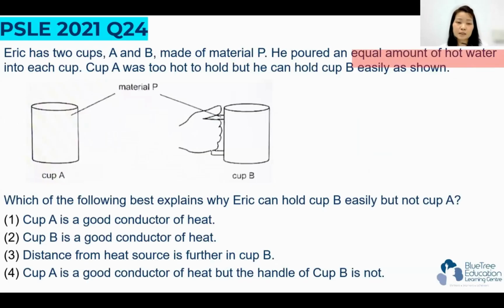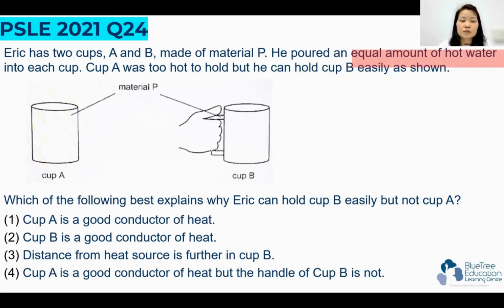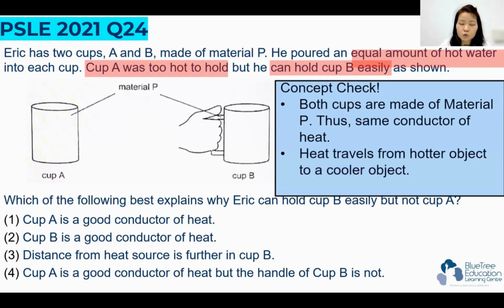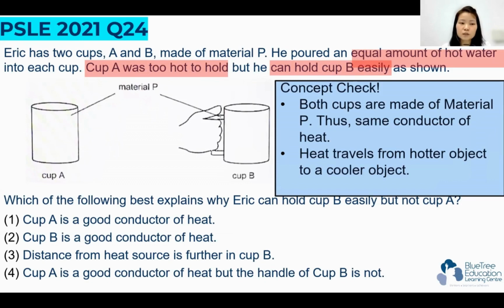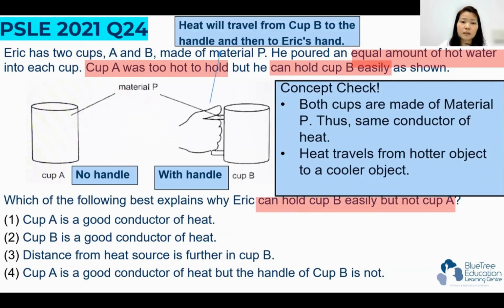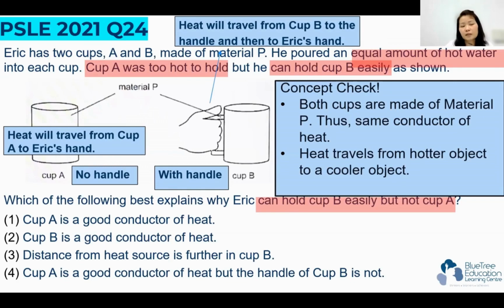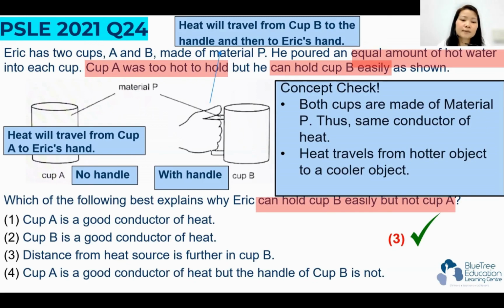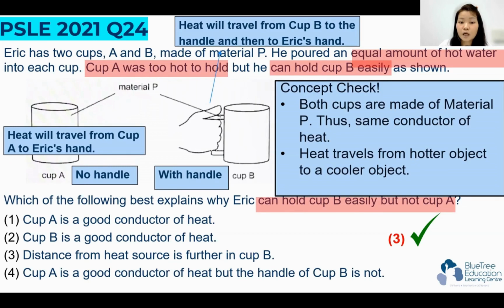BlueTreeBits: Heat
In this exciting video, we'll be delving into the fascinating world of heat and equipping you with the tools to solve heat-related questions effortlessly. Join us as we embark on a knowledge-packed journey, where we'll unravel the mysteries of heat transfer, specific heat capacity, and so much more. We'll guide you step-by-step through practical examples, providing clear explanations and easy-to-follow techniques that will boost your confidence in solving heat problems.

Ft. topic on Heat (PSLE Q24)